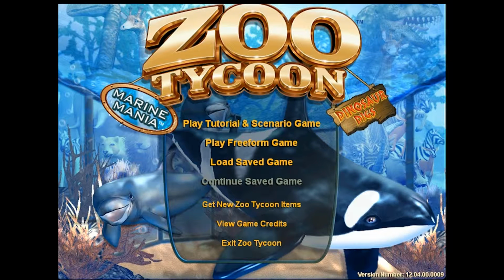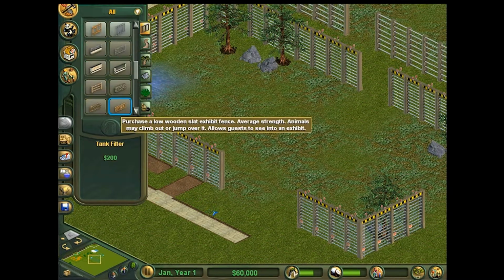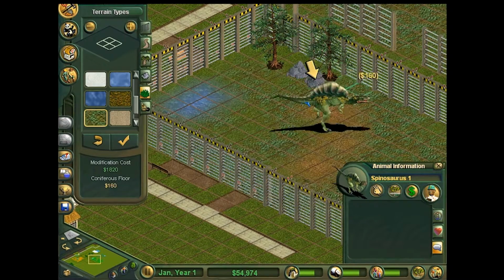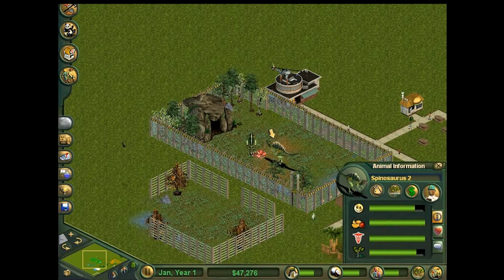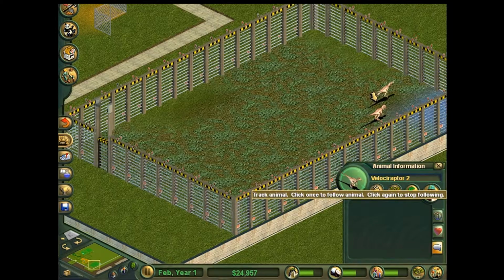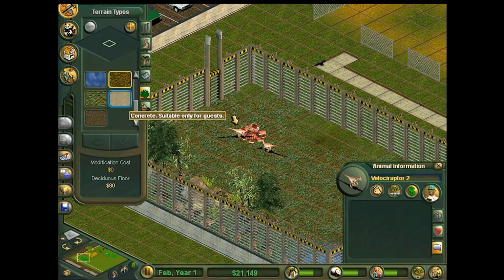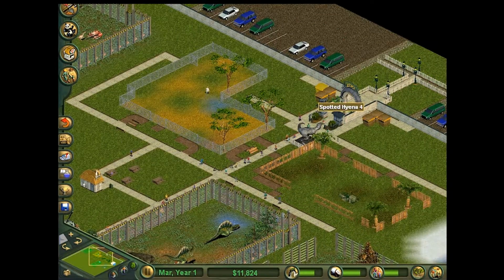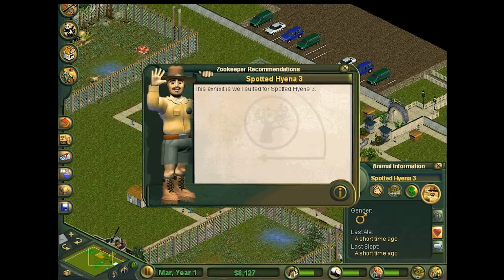Let's Play: Zoo Tycoon Complete Edition : Scary Dinos Part #1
Hi-yo everyone!ʕ´•ᴥ•`ʔ I really wanted to stem away from just playing sims games, so I thought we could play one of the classics..zoo tycoon! This is the original game produced in 2003 with the extra expansions "Marine Mania" and "Dinosaur Digs"
In this episode I get to play a scenario where I rescue carnivores and create their habitat. Let me know what you guys think or if you've played this before!
ʕ´•ᴥ•`ʔ